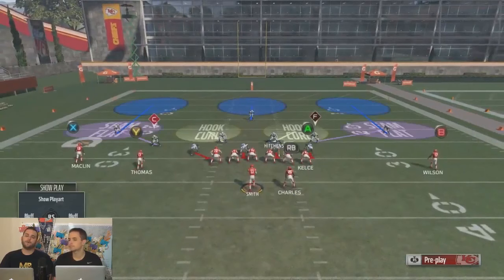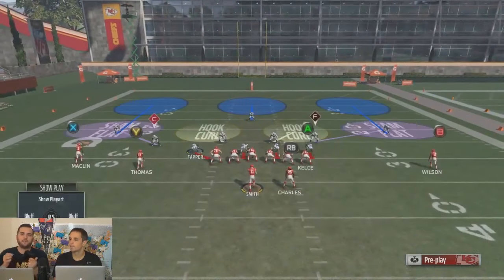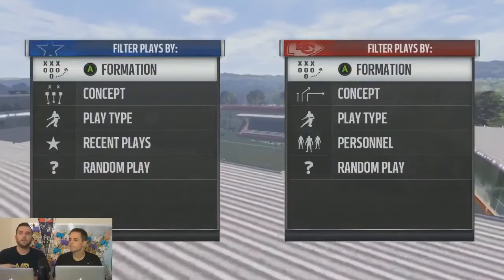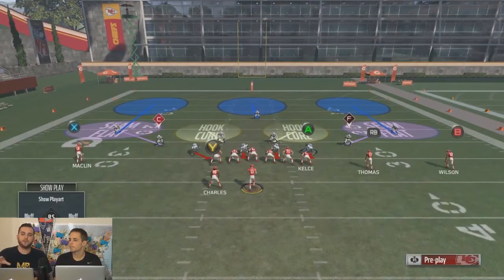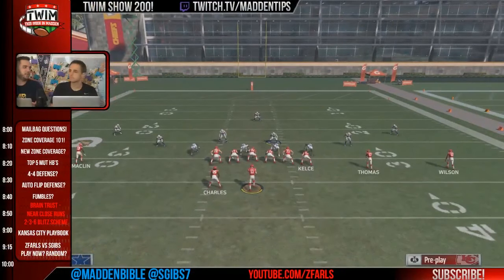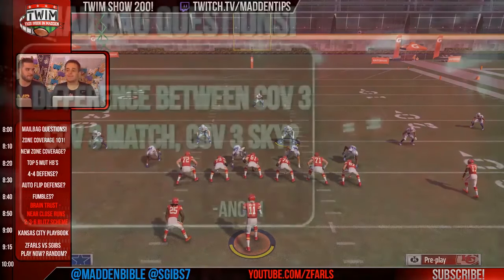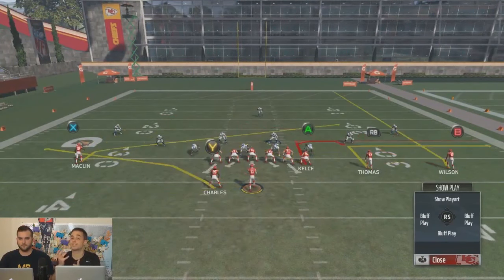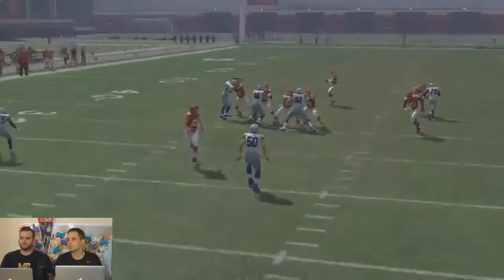Madden 17 Tips | The Best Defensive Coverage In The Game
In this video we explain the different types of coverage 3 shells in Madden 17.

SUNDAY | MUT [packs, items review, commentary] | 4pm est

MONDAY | True 32: Franchise Rebuilds | 7pm est

TUESDAY | Madden Mobile | 7pm est

WEDNESDAY | Competitive Madden | 7pm est

THURSDAY | TWIM | Noon est

FRIDAY | Tips & Tricks | Noon & 7pm est

SATURDAY | Tips & Tricks | Noon & 7pm est